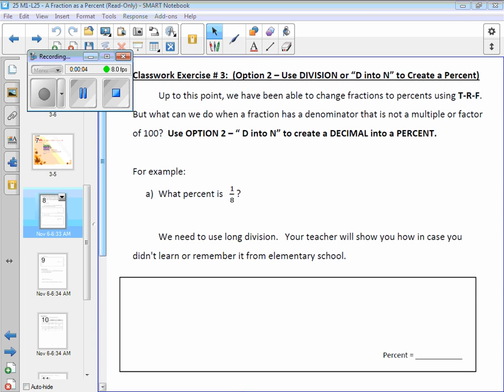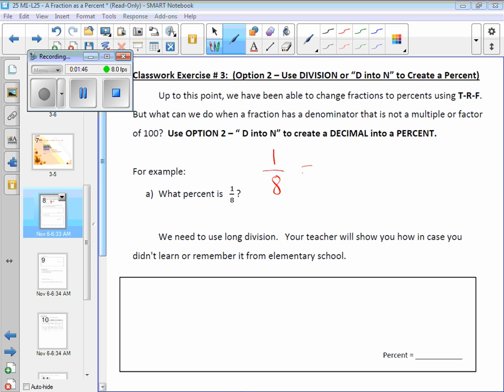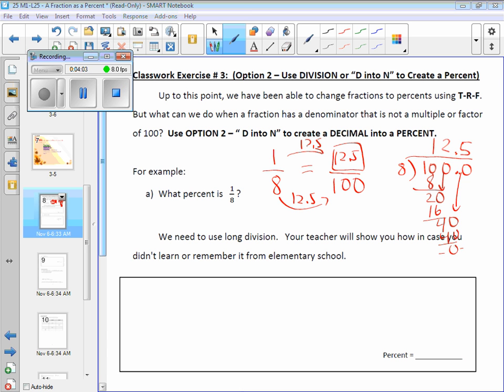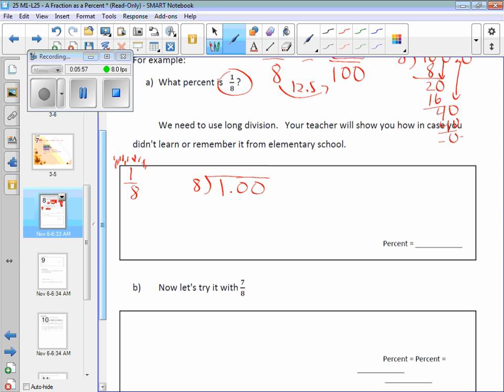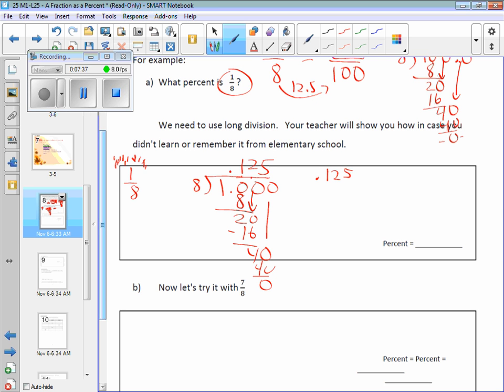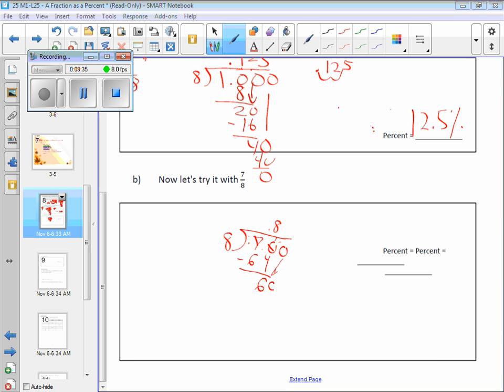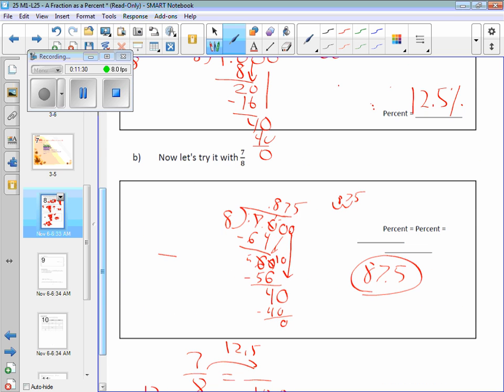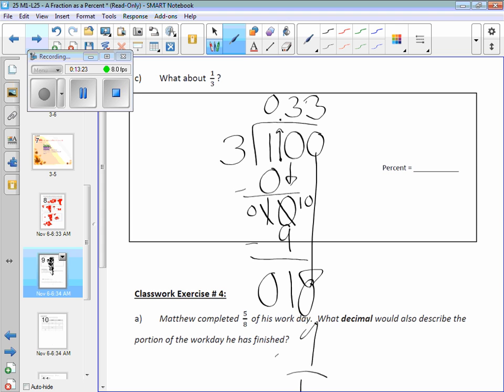25 M1 L25 A Fraction as a Percent D into N